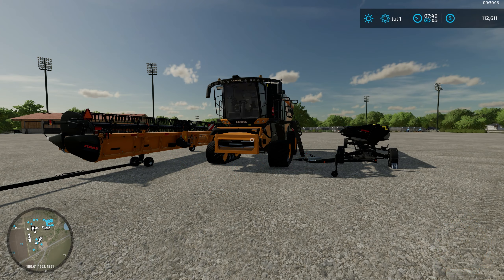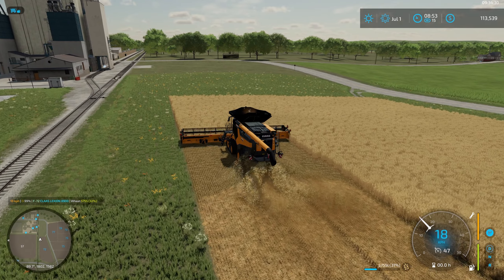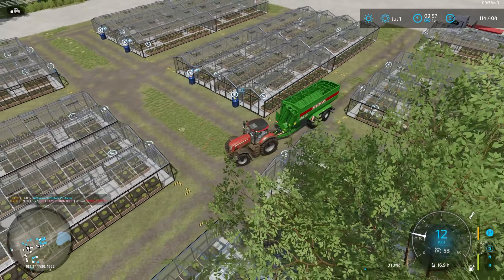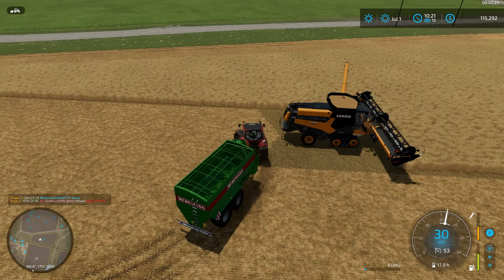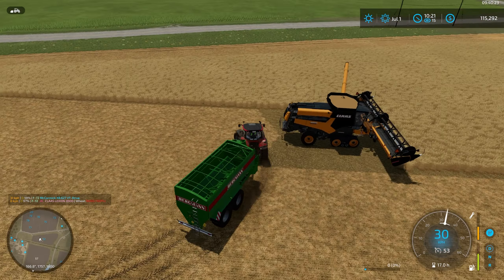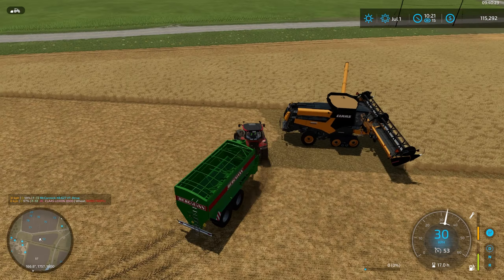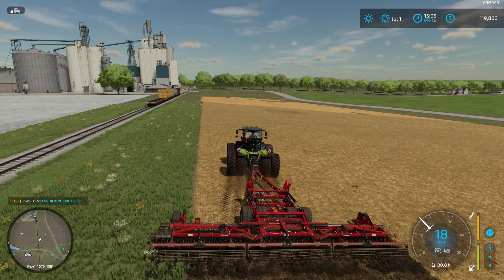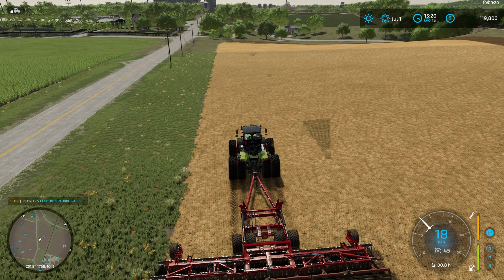FS22 - Elm Creek - Farm Update and Harvesting the Wheat - #37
Today we discuss some Farm updates and we are harvesting the wheat field.